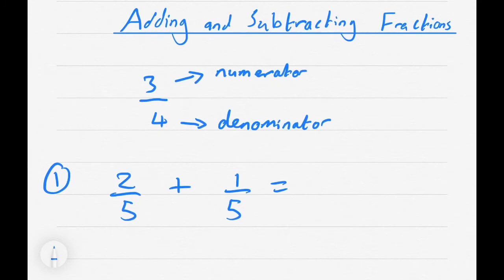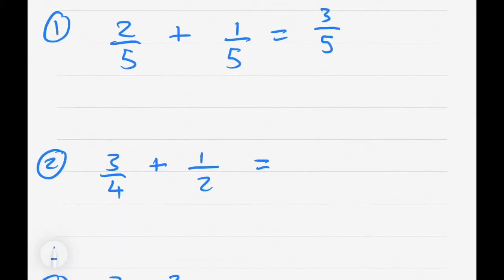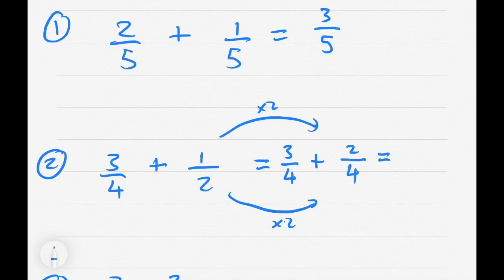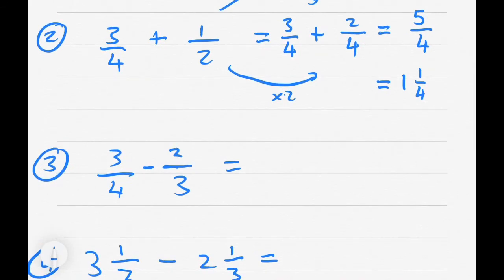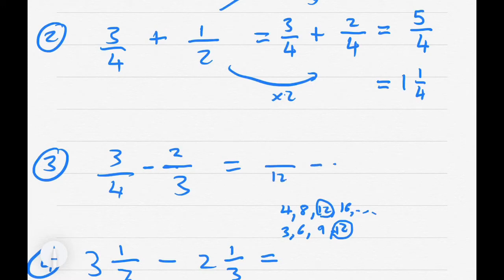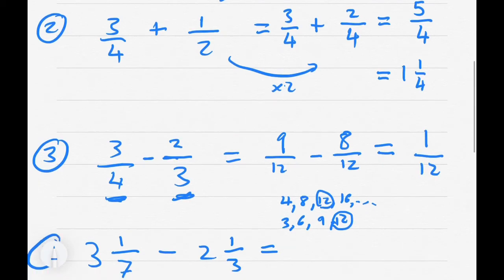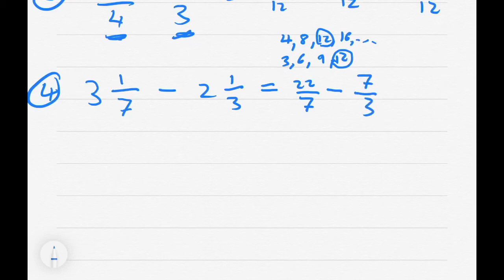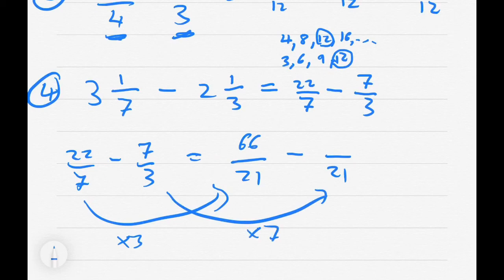Quick maths – adding and subtracting fractions